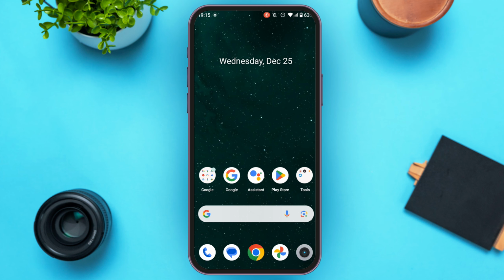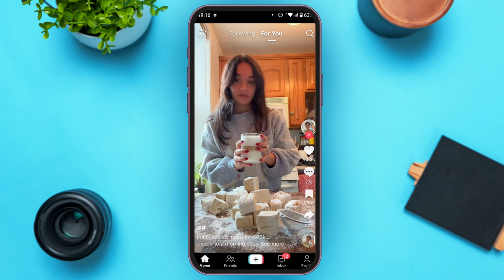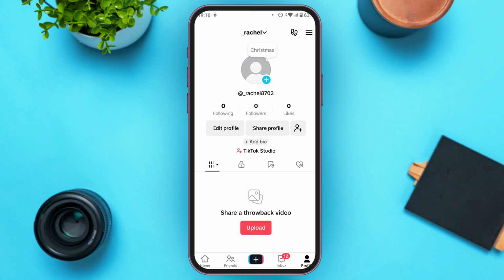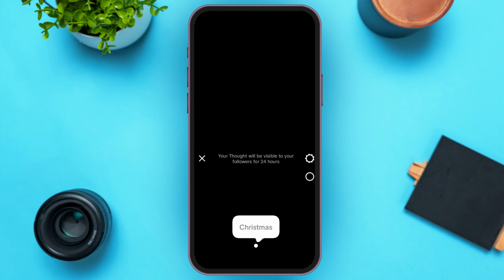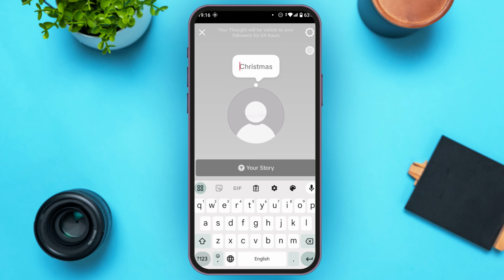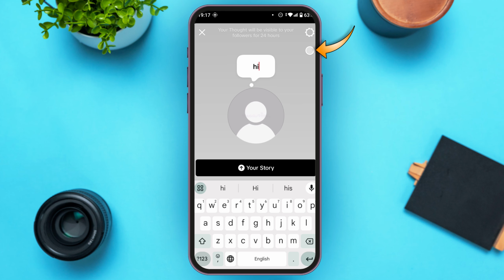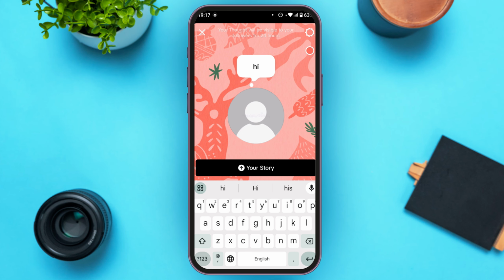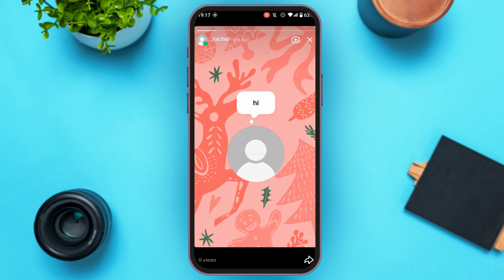How To Add Notes On TikTok 2025 | Share Thoughts And Updates With TikTok Notes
Learn how to add notes on TikTok to share your thoughts, updates, or engage with your followers in a new way! This tutorial walks you through the process of creating and customizing notes, helping you make the most of this exciting feature. Start sharing today!